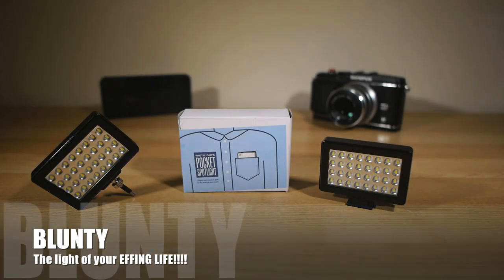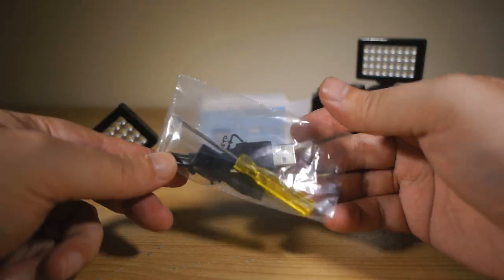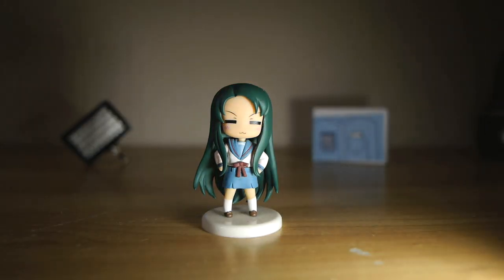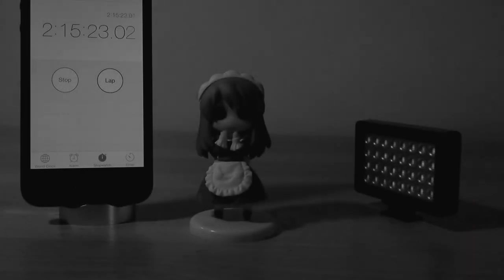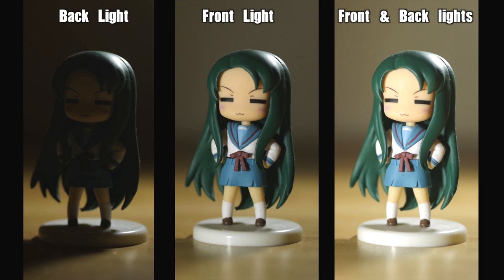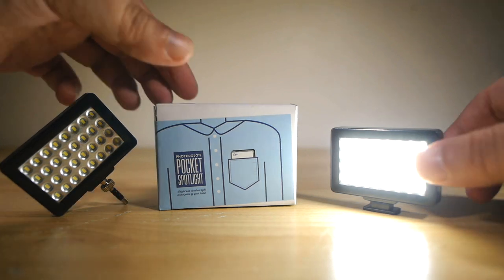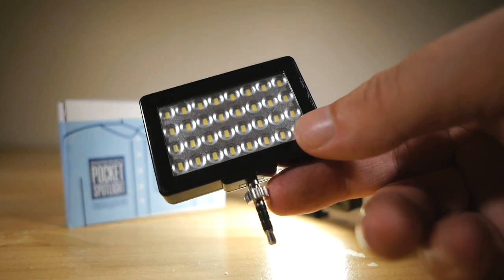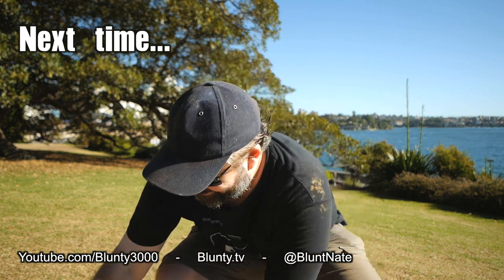Best Bargain Photo & Video Light - Pocket Spotlight Review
The "Photojojo Pocket Spotlight"

PhotoJojo Pocket Spotlight review. Could this be the best value, bargain priced, cheap and affordable pocket-sized, ultra-compact photo and video light you can get?... yup... it really could be!

Blunty portrait featured in the video by
Lachlan Downing
"Blunty was playing with a few new awesome things, and the light on him in this shot comes from one of them. I think this light source was from a Photojojo product which he's currently reviewing. I can't wait to watch the review, and after seeing them in action, I think I'm going to need to get some" - Lachlan Downing

"All photographers want to control the sun. "No, don't set yet! Come out from behind that cloud, already! Just get over here!" That's why we love the Pocket Spotlight: it's the next best thing to sun-controlling superpowers. The Pocket Spotlight is a continuous light source you can mount to your phone's headphone jack, your camera's hot shoe or off-camera in your hand. A flash can be surprisingly harsh (especially on the iPhone) and it's always fleeting. The Pocket Spotlight is a constant light so you can actually see what you're shooting and set your focus and exposure before you snap. Charge it via USB for up to an hour of brightly shining, gently diffused light. Light up an Instagram of your candle-lit dinner or use it on the move for a light painting. Make a video indoors with dramatic lighting, or point the Pocket Spotlight right at your camera for lens flare J.J. Abrams would be proud of. It's especially great for portraits. Who's got a pocket full of sunshine? You do!"